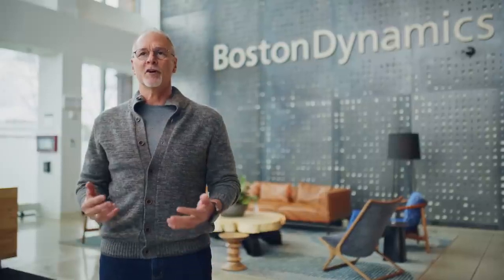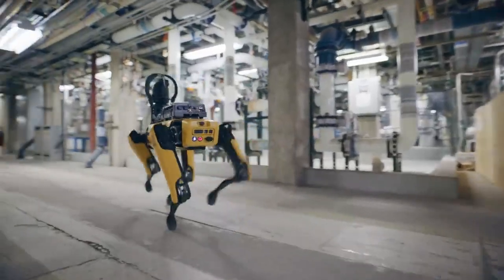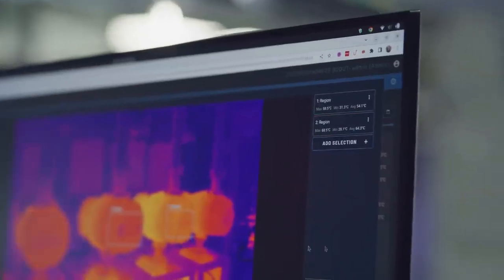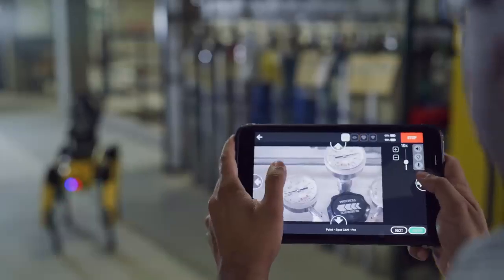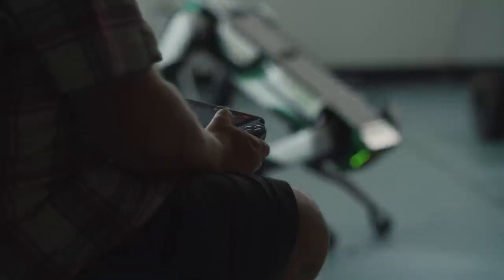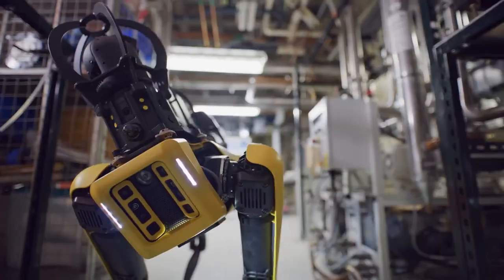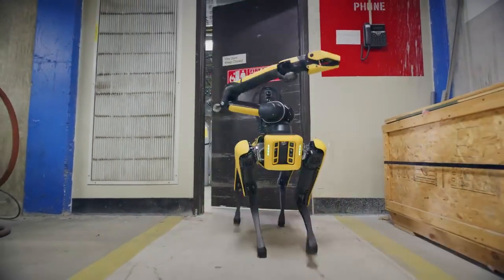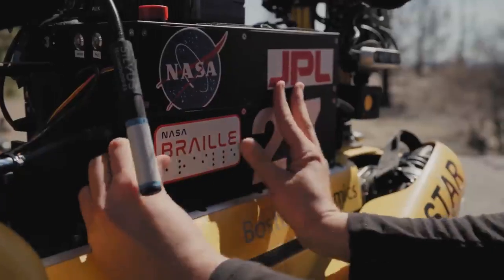robodog 2 by Boston Dynamics